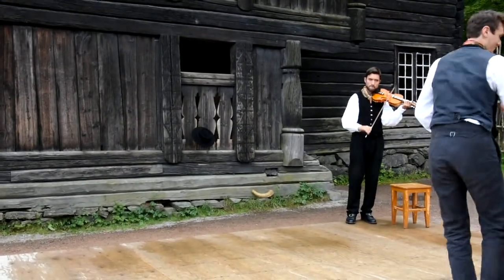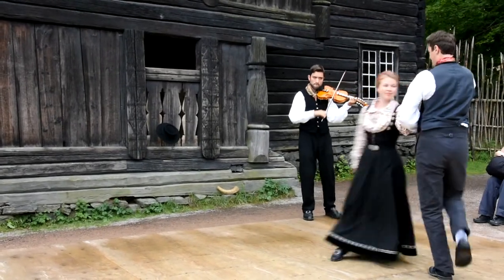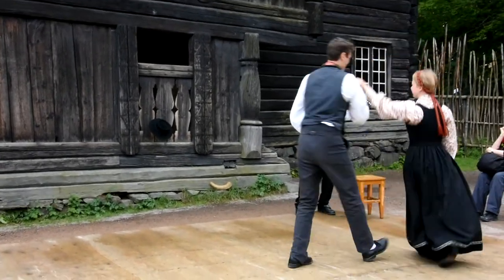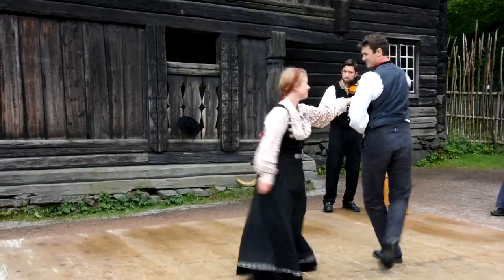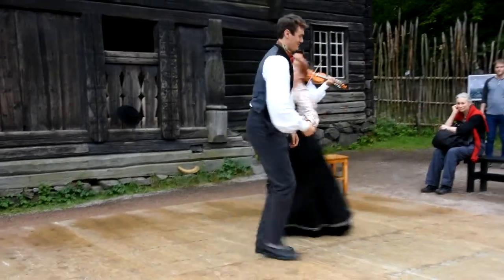Norsk Folkemuseum de Oslo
Danza popular en el Museo del Folclore de Oslo